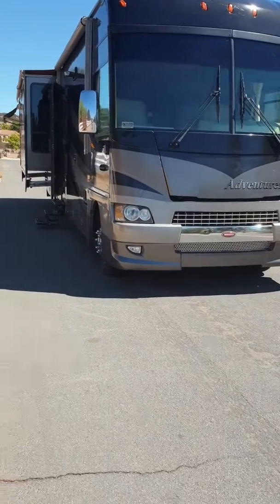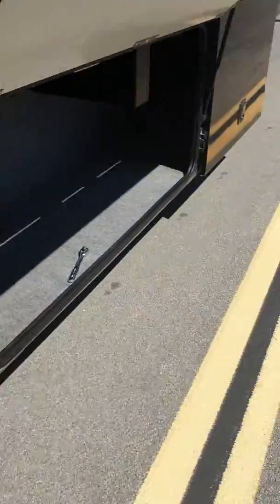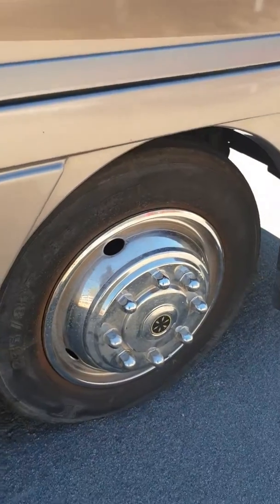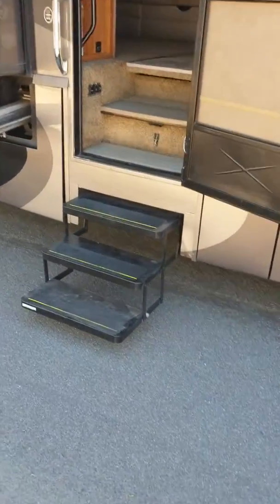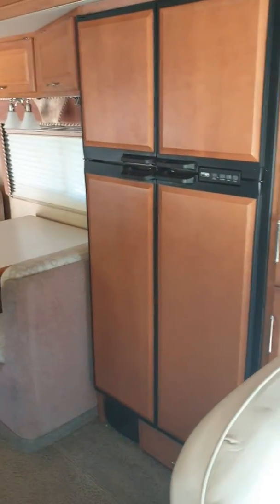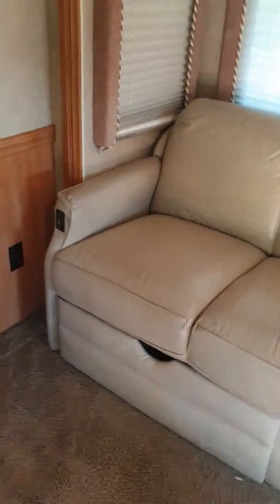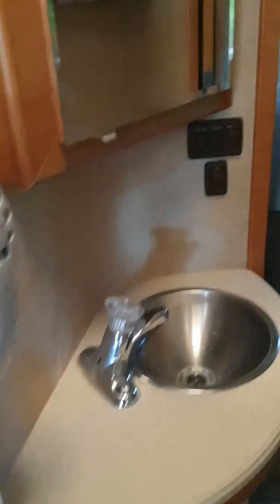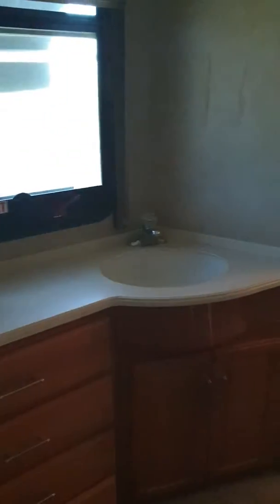sold thank you tim 2006 Winnebago ADVENTURER 38T With Only 45,400 miles !!!!!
24,000lb Workhorse chassis
onan 5500 marquis gold generator
Leveling Jacks-Hydraulic touch pad
New tires
Radio-CB
Window shades
Workstation, dash
Exterior entertainment center
Mirrors- w/defrost
Solid surface counter-tops
3 burners Range with Convection/microwave oven
4 door refrigerator
Queen size sleep number bed
Entertainment center
True air residential central AC
Electric fireplace
Rear stereo system w/CD
Electric patio awning
Rear monitor system
50 amp electrical system
SGH Auto & Rv
Stock # 111